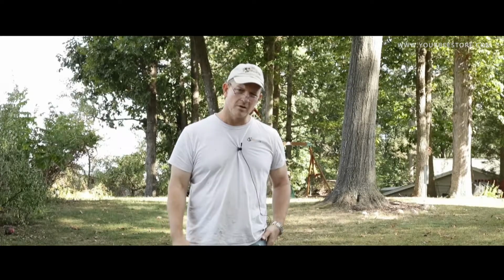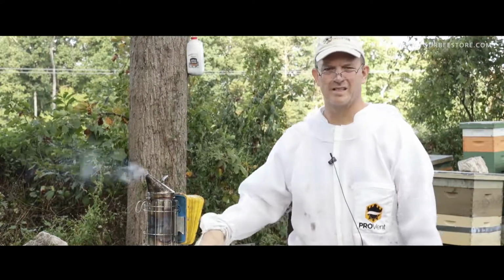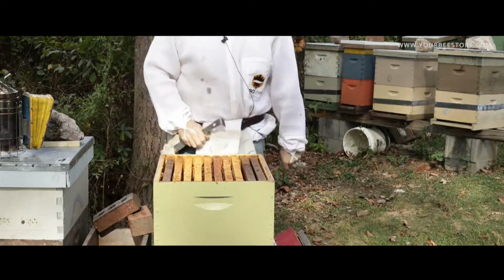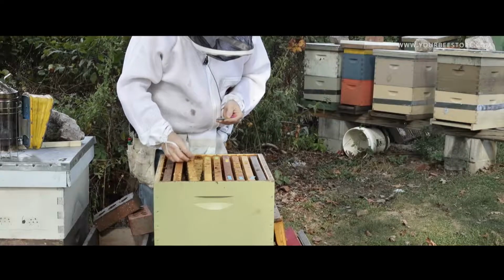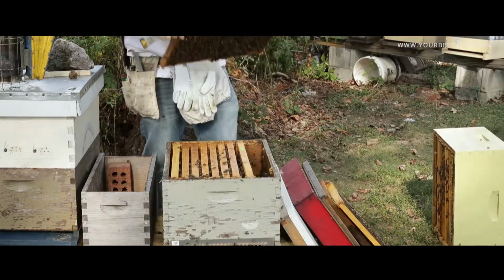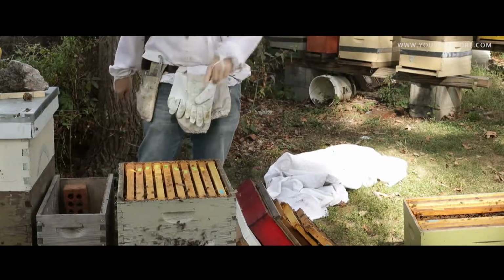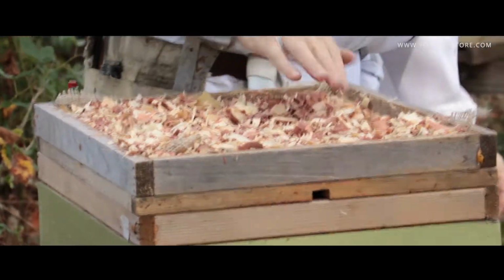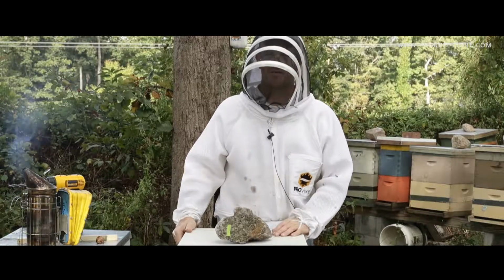Prepping Bees for Winter by The Bee Store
❄🐝 A little bit of a longer video but for good reason - we're prepping our girls for winter!

Now - take it from me, there are many ways to do this, and I've tried them all. My recommendation is labeling frames with those 3M PostIt Flags (Amazon to differentiate the frames because permanent markers aren't going to be the same year after year and you'll get confused.

🐝 Watch how we get our bees ready for winter at The Bee Store LLC!